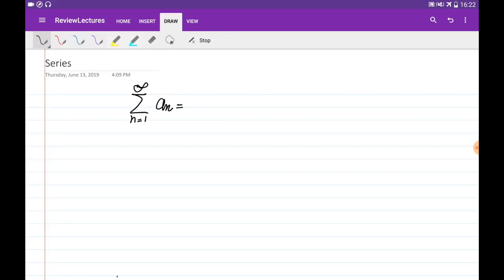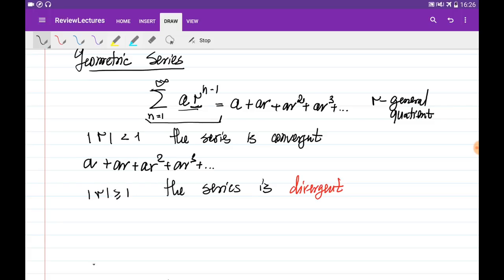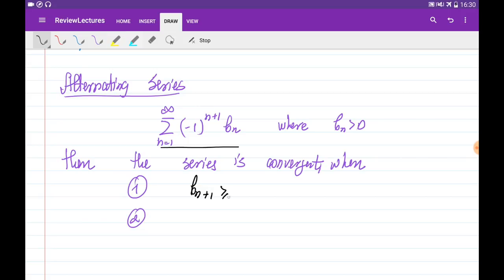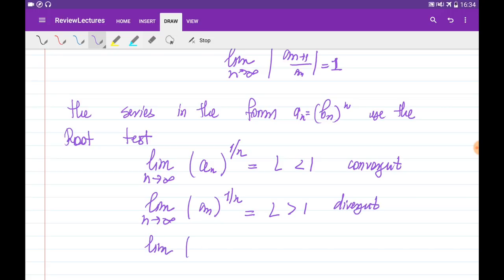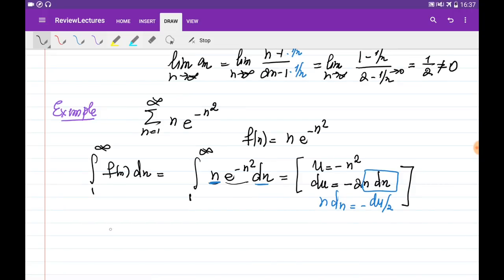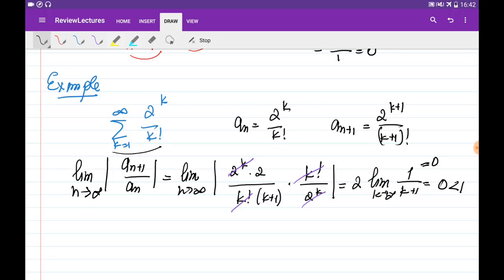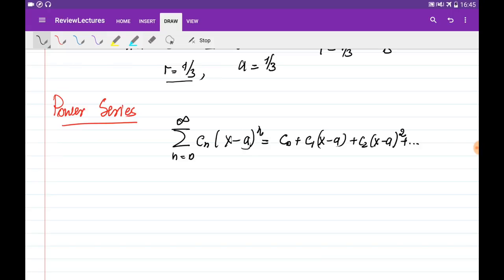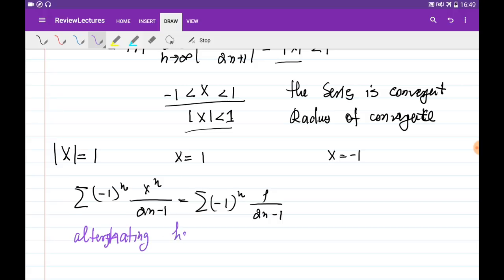Infinite Series: Steps to Test for Convergence. Power series & Taylor series.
INHA University in Tashkent | Calculus 2
Midterm Exam Review | Infinite Series: guidelines for the convergence test, power series, Taylor series